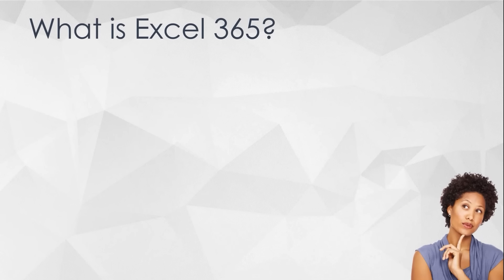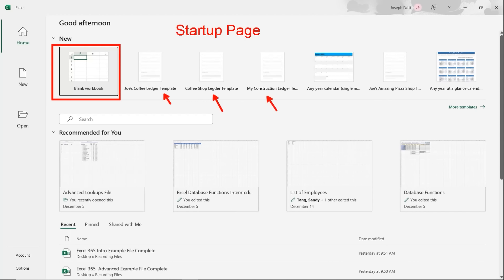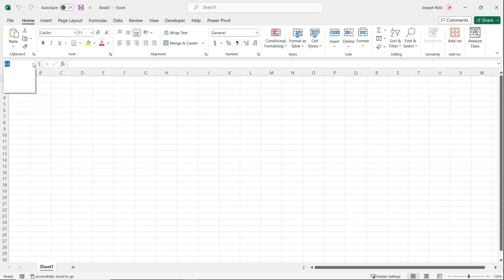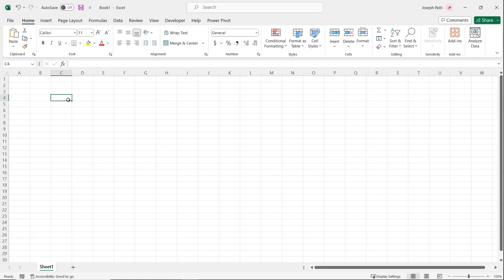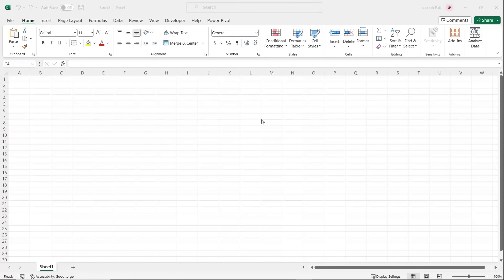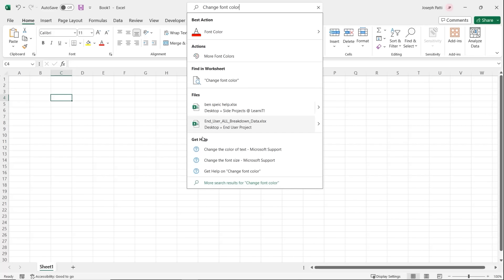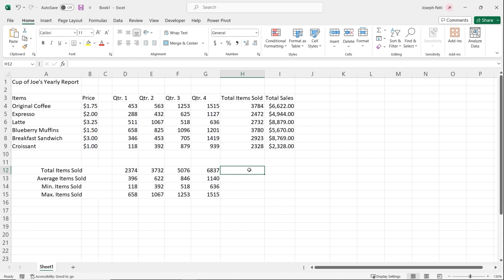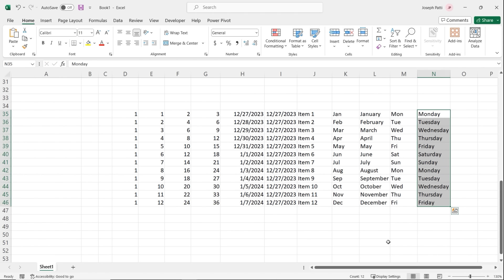Excel Beginner Tutorial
Who it's for: Beginners, as well as experienced, everyday users looking to sharpen their skills and increase efficiency in Microsoft Excel.

What it is: Microsoft’s spreadsheet application used to organize and analyze data.

What you'll learn: We start with the basics, showing you Excel’s interface and the best ways to navigate. Once you’re comfortable with the software’s layout, we quickly move on to calculating data with basic formulas and functions. In the Intermediate section, we show you the various tools and ways to sort and filter data in a timely manner. Next, we cover Charts and Sparklines, along with some tips on presenting data in Excel. Then, we dive into one of Excel’s most popular features; the Pivot Table. Our Advanced training starts with an overview of XLOOKUP, a vital function for modern-day Excel users. After that, we explore complex Database functions, provide you with an introduction to Macros, and demonstrate how to save time by automating common Excel tasks.

Username: manuals
Password: password

Start 0:00
Introduction 0:09
What is Excel? 1:16
Excel Interface Overview 2:40
Search and Help 9:06
Navigating and Selecting Cells 11:48
Entering, Replacing, and Deleting Data 16:05
Adjusting Cells 25:56
Calculations, Formulas, and Functions 30:29
Basic Functions 43:31
AutoFill 50:39
Relative and Absolute Cell Reference 55:05
Saving and Sharing Workbooks 1:01:13
Comments 1:05:11
Inserting Rows and Columns 1:07:39
Cut, Copy, and Paste 1:10:33
Formatting Data with Cell Styles 1:14:35
Managing Worksheets 1:20:28
Hiding Row and Columns 1:25:04
Creating Custom Views 1:26:57
Reviewing Worksheets 1:30:24
Printing Worksheets 1:33:37
Conclusion 1:38:19